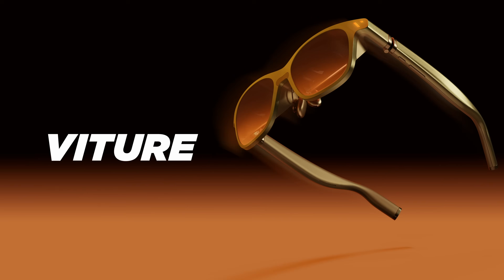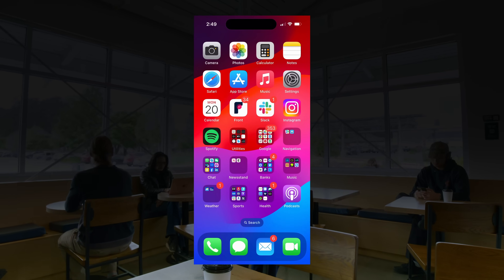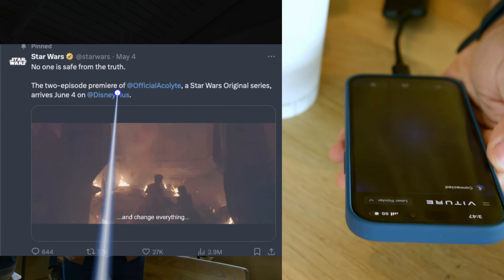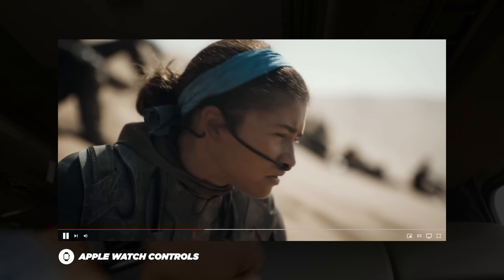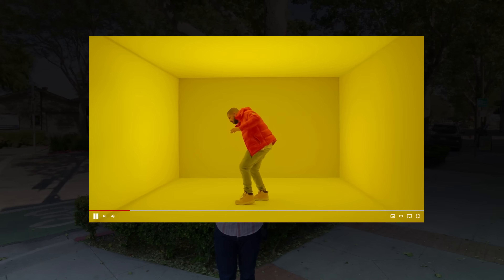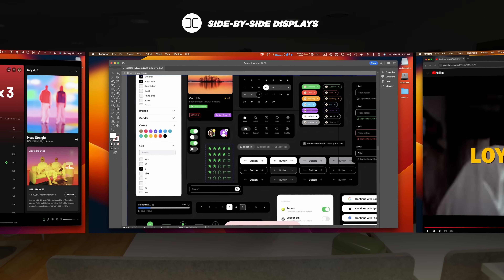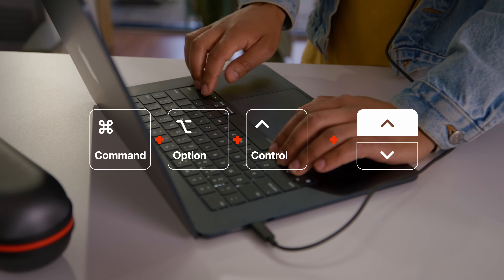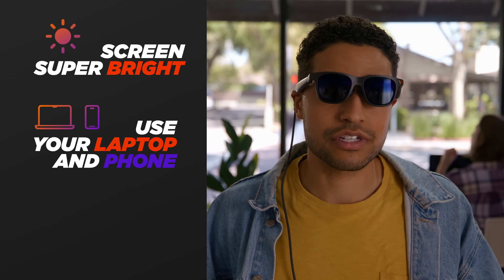Hardware 🤝 Software Unmatched: Charlie Test Drives SpaceWalker On VITURE Pro! 😎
Follow Charlie as he reviews the SpaceWalker app on each of his devices using the all-new VITURE Pro XR Glasses and gets to know each of the app's outstanding features designed for work and play: horizontal screens, stacked screens, ultrawide, large, small, recentering, all at your fingertips, plus cool subtle features that make a big difference!

SpaceWalker offers a whole new XR experience with all the details. And together with VITURE Pro, our bigger, brighter, and better UltraClarity™ XR glasses, our best hardware brings out the ultimate experience from the strongest software — because our SpaceWalker app is even better on VITURE Pro!

00:00 Intro
00:24 First Time Trying VITURE Pro
00:57 SpaceWalker's Multi-screen Setup
01:32 Improved Electrochromic Film
01:53 Dan Gets A Turn!
02:19 Out & About: Built-In Speakers
02:39 So Many Ways To Work
03:13 Shortcuts For Seamless Control
03:31 Heads-down Transparency!
03:47 Final Verdict